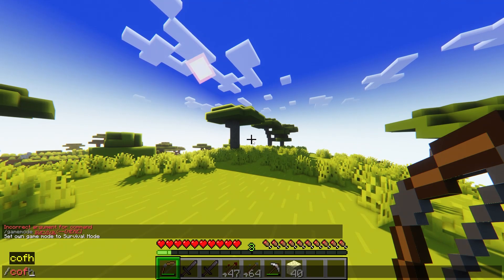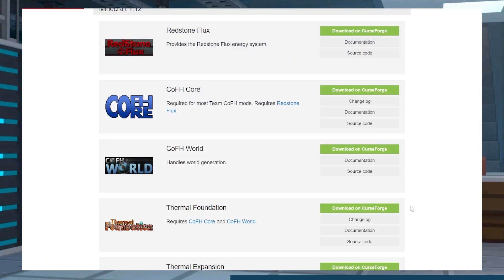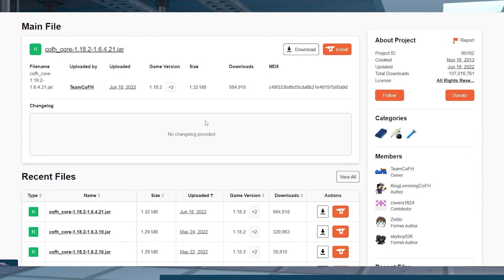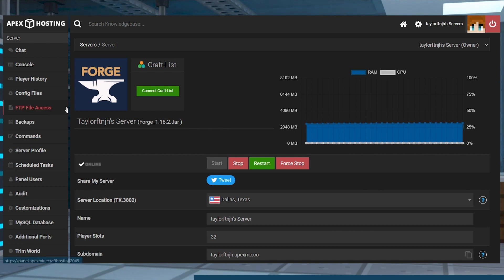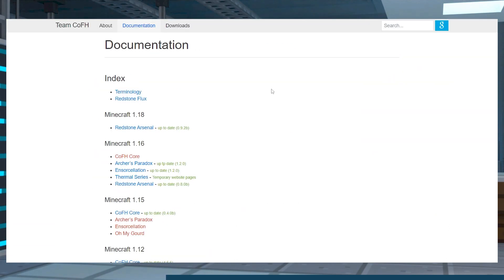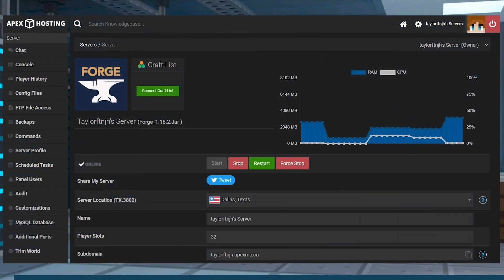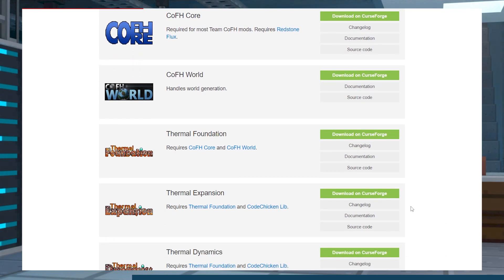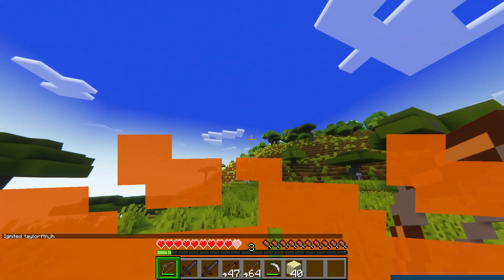How To Install And Use CoFH Core Mod for Minecraft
Learn How To Install And Use CoFH Core Mod for Minecraft With Apex Hosting
24/7 Uptime, DDoS Protection, Live Support, Easy to Use Panel

USEFUL LINKS

Sometimes it can be difficult to access ender chest or crafting tables on your Minecraft Forge server. CoFH Core is a Minecraft Mod that solves this problem. It provides essential commands and functions to improve your gameplay experience. Furthermore, you can get more control over your world and items with CoFH addons. This guide will show you how to install and use the CoFH Core Mod on your Apex server.